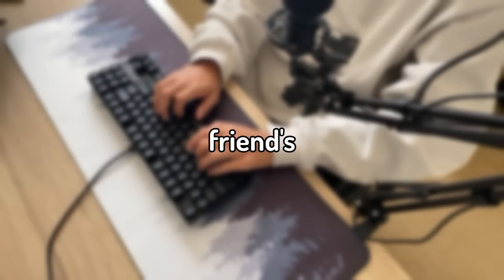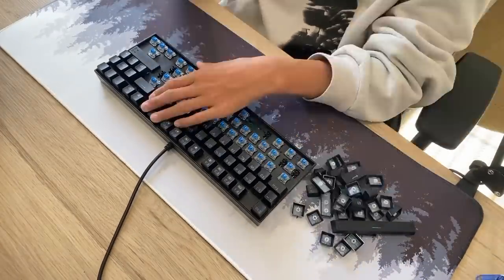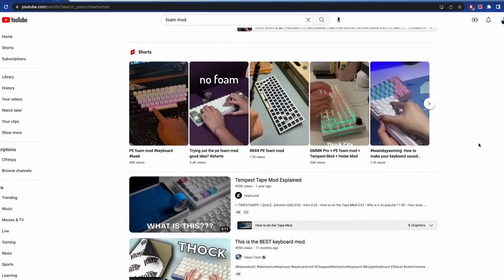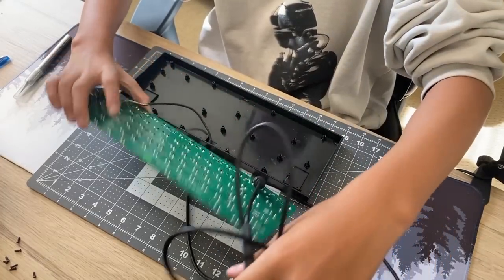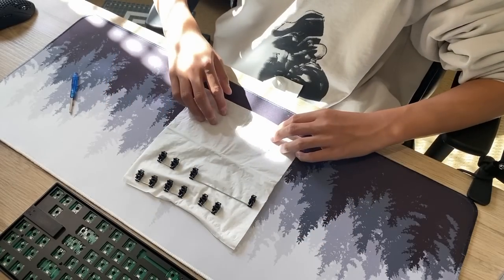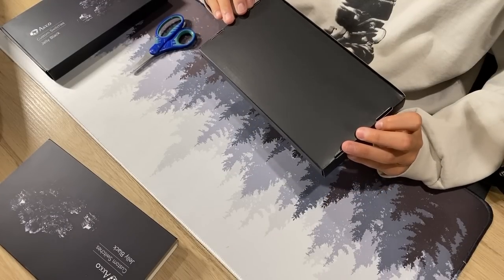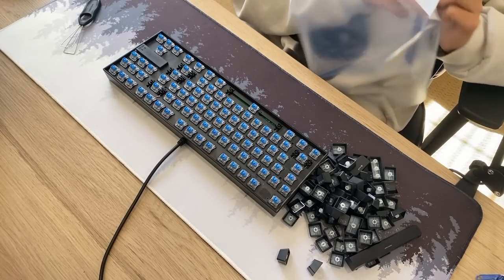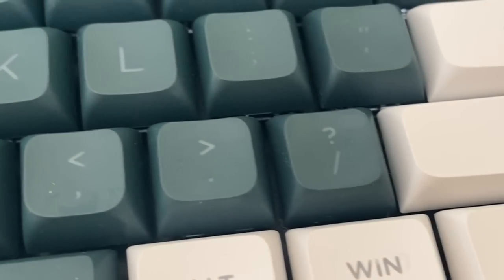I UPGRADED My Friend's 40$ Keyboard (THOCK)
Hello, Today I Upgraded my friend's custom mechanical keyboard, the redragon k552, but the twist is that i only had 50$. I was sick while recording this :(, if your wondering why I sound weird.

Music from Uppbeat (free for Creators!)